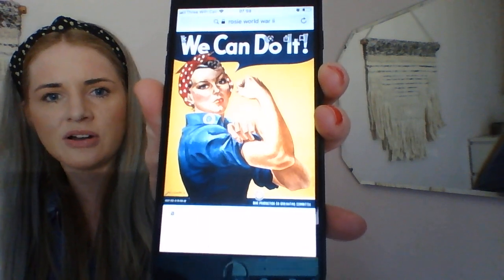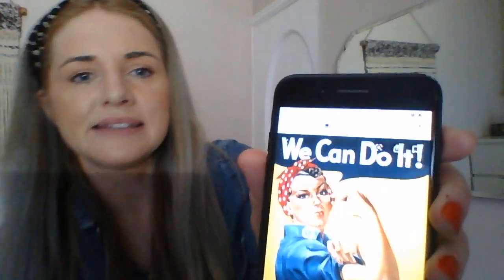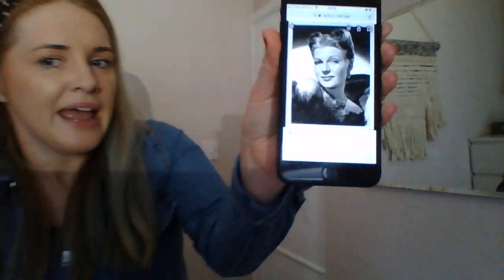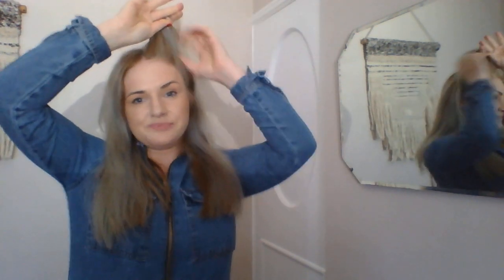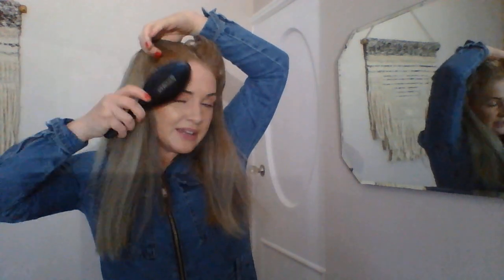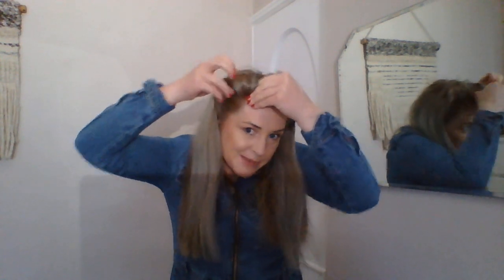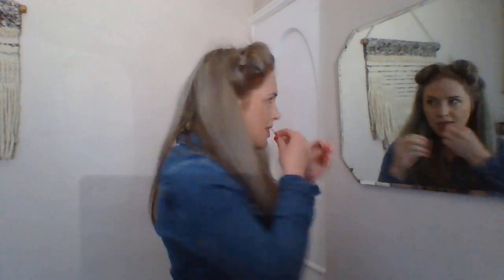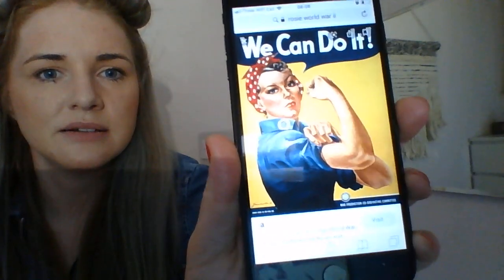Miss Duggan - VE Victory Rolls - Hair Tutorial - Crossflatts Primary School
This video is the perfect way to get your hair styled ready for the VE disco. Miss Duggan has done a wonderful tutorial to help you be party ready!